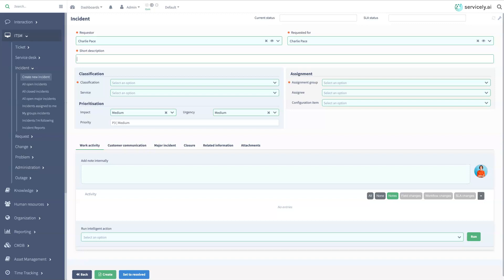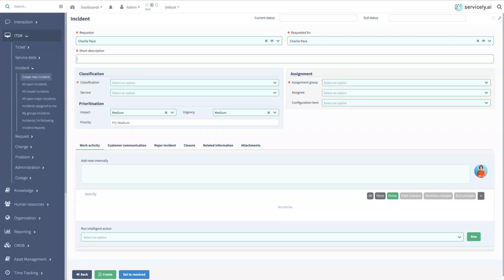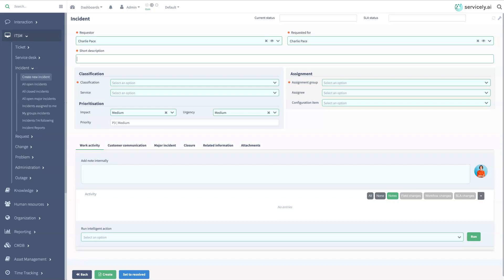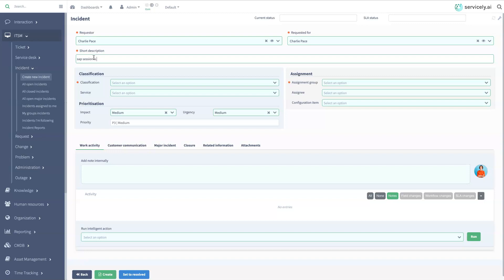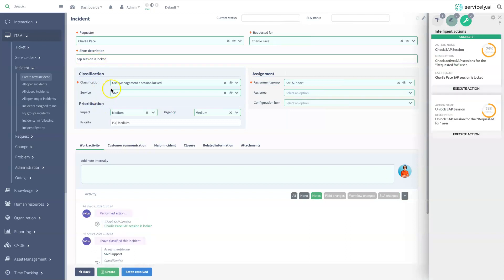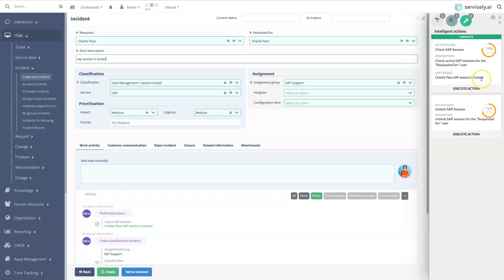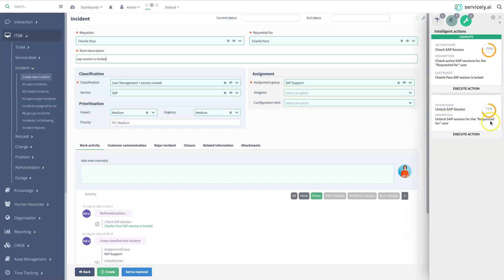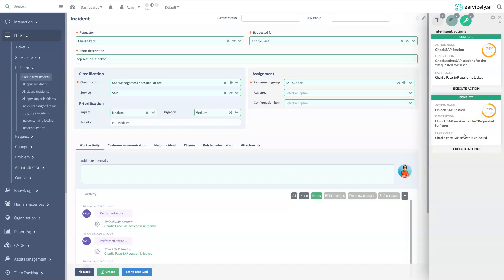AI-Powered ITIL incident management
Servicely ITSM uses the latest NLU technologies to understand the issue and automatically classify and assign the Incident. With built-in intelligence Servicely performs diagnostics automatically to identify the cause of the issue and suggest the best course of action to resolve the issue.

Improving your service desk capacity by reducing call handle times and getting the user back to work.